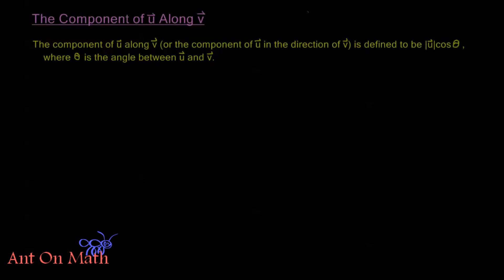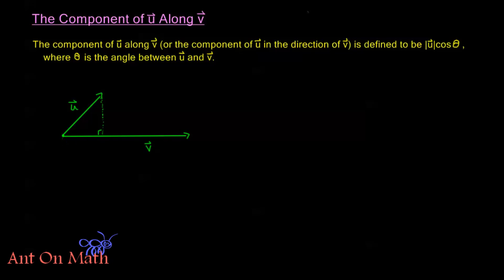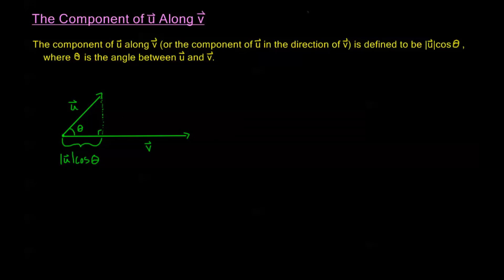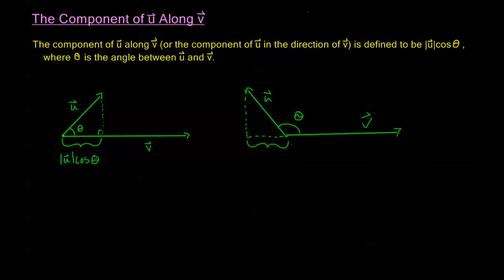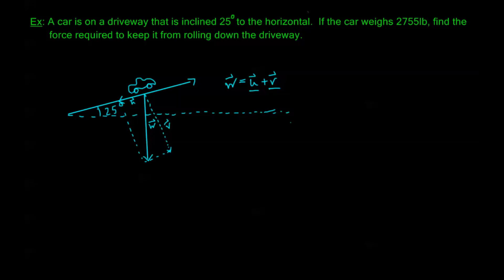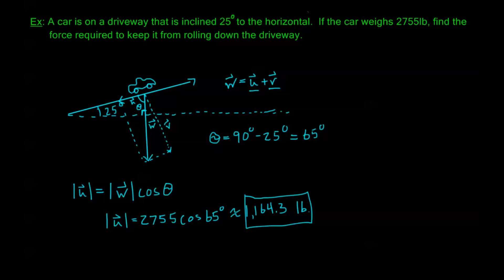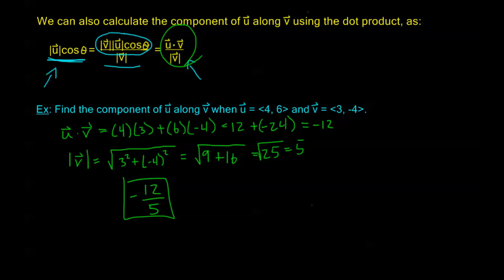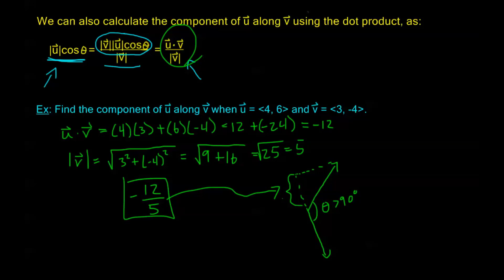9.2.3 - Component of u Along v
Definition and calculation of the component of the vector u along the vector v.